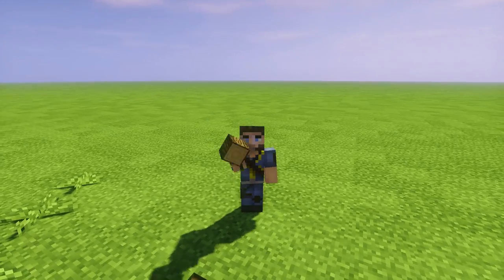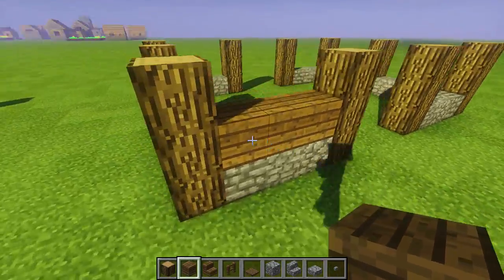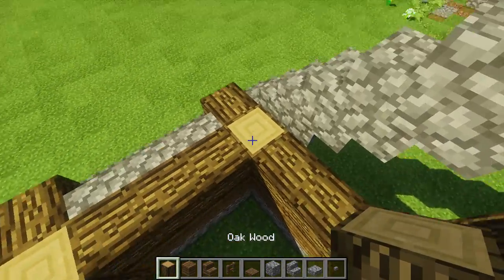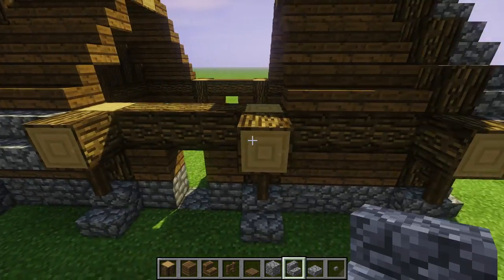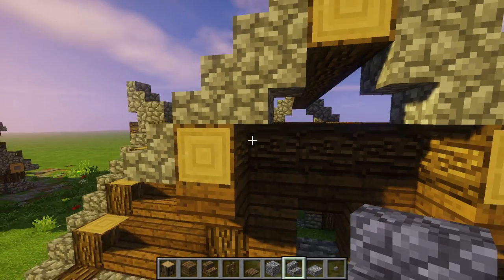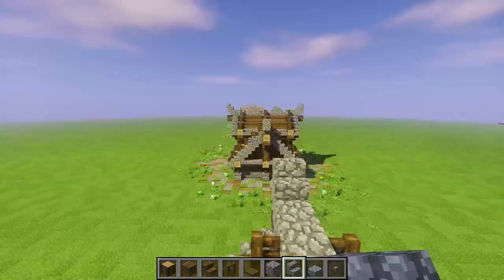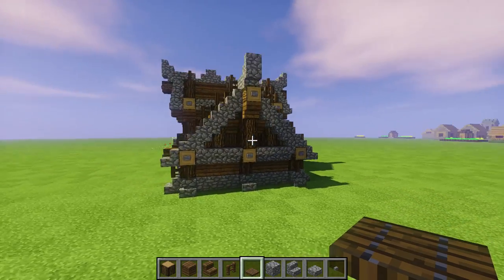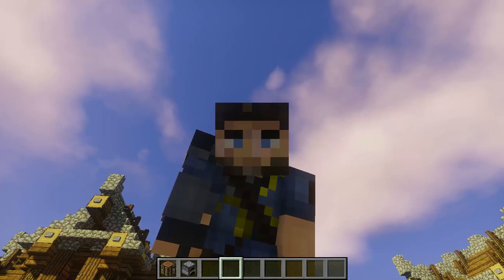Minecraft - Building with Sausage - Starter Storage House [Vanilla Tutorial]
Lets build a Starter Storage House / Chest Room!!!

► Shader Pack: Sildurs Vibrant Shaders v1.152 High

Intro Clip

Intro Clip